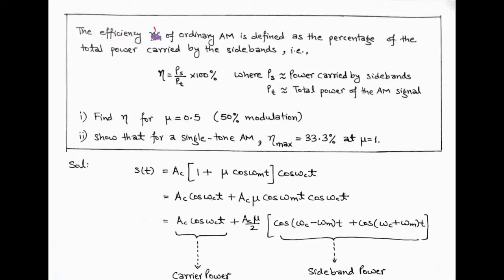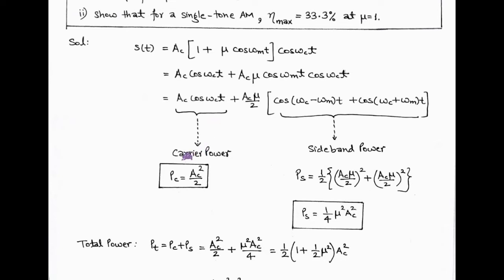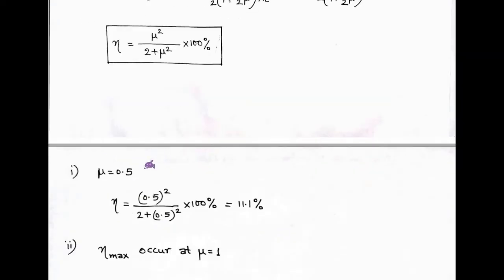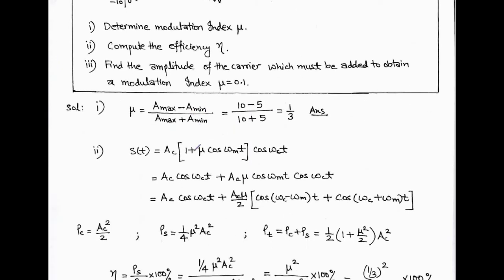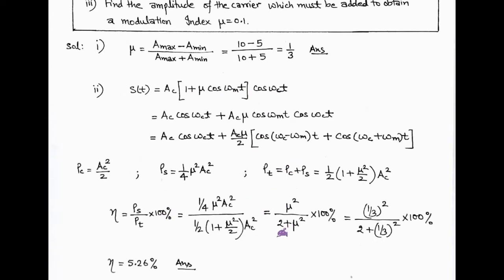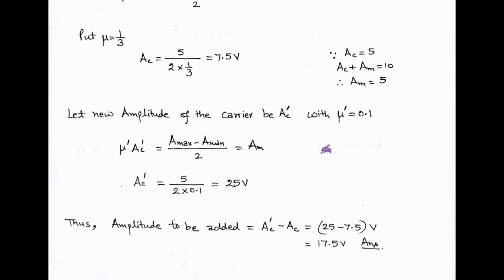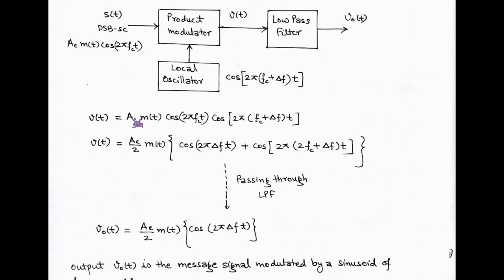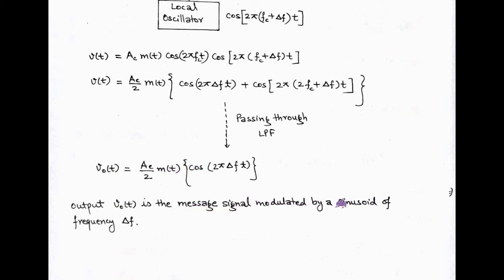Numerical Problem: Analog Communication Part-4